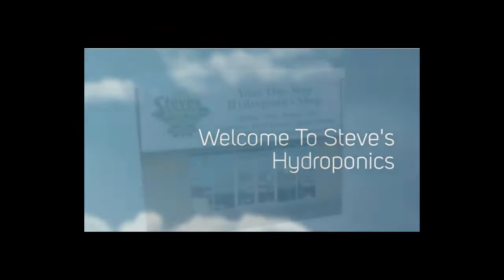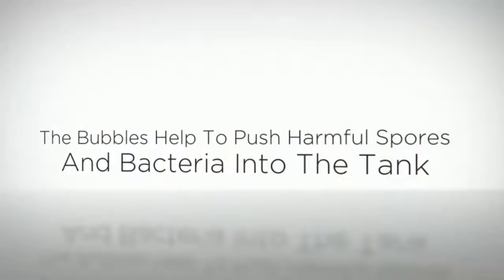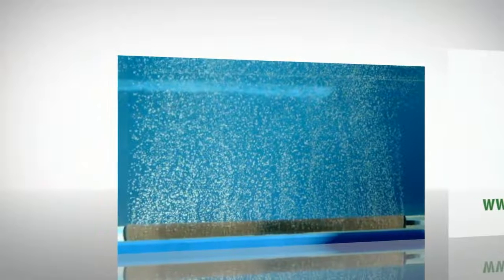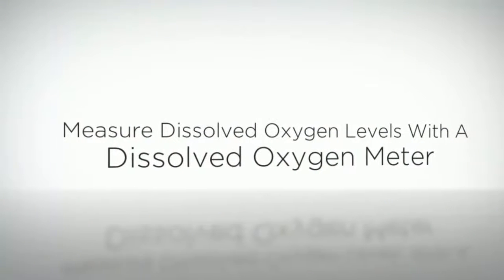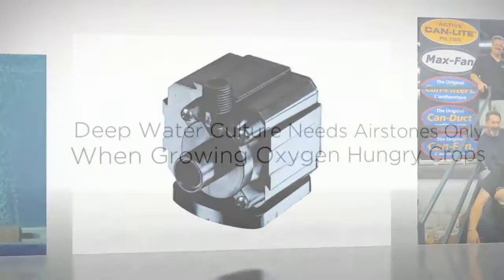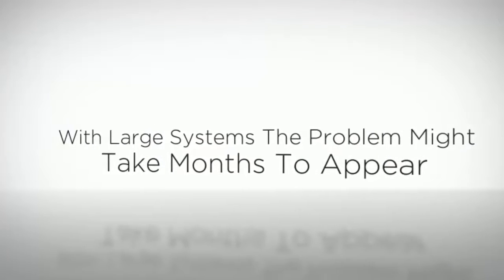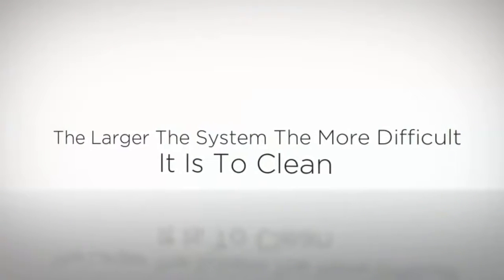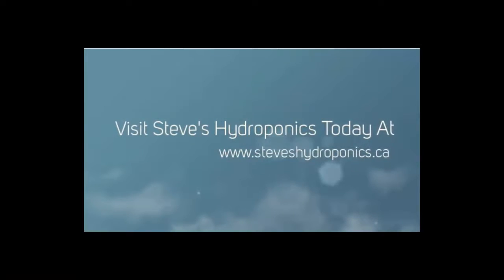Avoiding Root Rot | Hydroponics Nova Scotia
Avoiding Root Rot
Rotting roots are a problem for many growers. The real cause quite often is the air pump being used to oxygenate the nutrient solution.
Although the bubbles move the water, certainly better than nothing, they also massively "push" airborne bacteria into the nutrient solution tank.  If you feel the surface of an air stone after it's been in the solution for a week or two, that slimy stuff you see on it's surface is bacteria and fungal colonies. Pythium is in the air along with plenty of other nasty things.  A submersible pump can do a much better job at stirring and delivering oxygen into the solution. If ever you have a few spare dollars at hand, order a dissolved oxygen meter and you will also witness the oxygen levels being similar with both the pump and the airstone. Another good reason for a pump is zero maintenance and no noise.
With deepwater culture systems where the roots are hanging in the nutrient solution, air stones will be needed only if growing oxygen loving fast growing plants.  If you happen to be growing lettuce in a DWC system, water movement would be enough.  These systems will work well for a few months then grow so contaminated that pythium becomes a big problem... always. Cleaning and sterilizing any system is very important! This is easy for the hobbyist that has a small system, but commercial scale growers will never, ever be able to keep everything clean enough and are almost always going to encounter some nasty bacterial problems. Hope this helps you in preventing root rot!